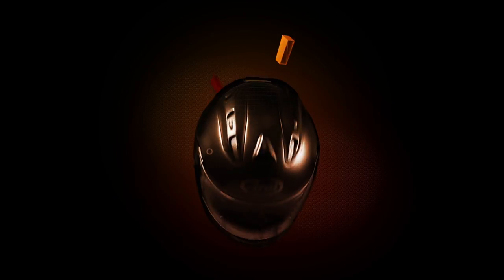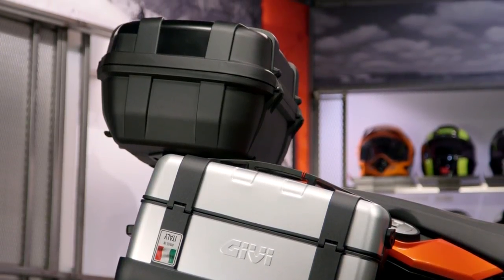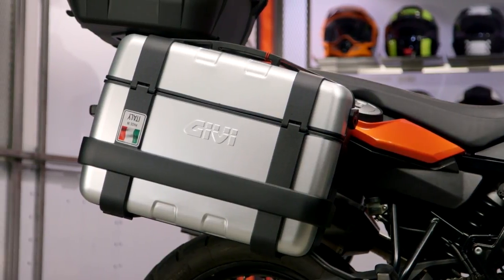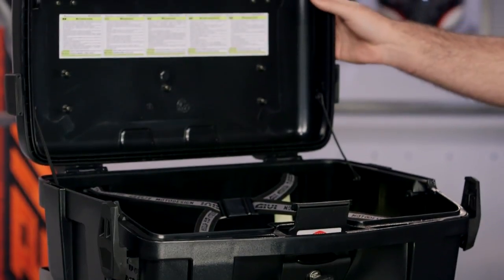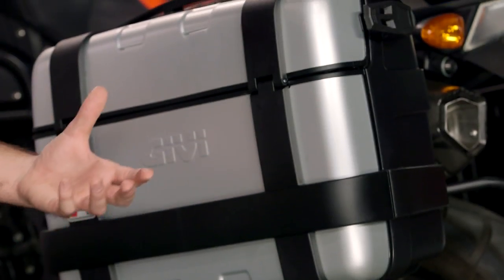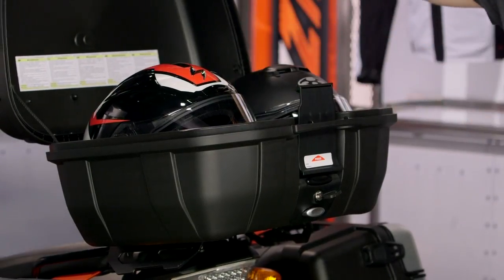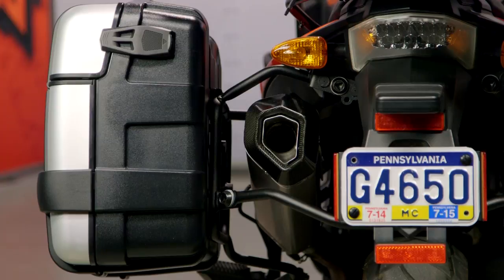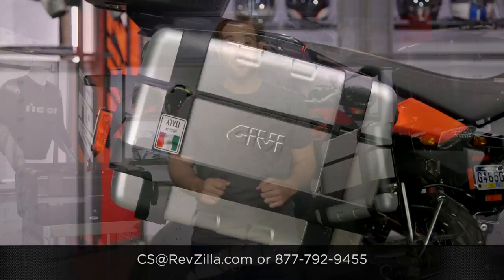Givi Monokey Trekker Cases Review at RevZilla.com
Givi Monokey Trekker Cases Review

The Trekker series is a super versatile line of hard luggage option for adventure and touring riders. The 33 and 46 liter side cases feature a dual-opening design and can also be used in the top box position. For riders looking for the maximum amount of storage possible there is also a massive 52 liter top box option. The Trekker lineup utilizes Givi Monokey PL or PLR racks while the top case will need a Monokey mounting plate and racking system or an adapter plate for an existing rack. The Trekker series is one of the coolest additions to the Givi family that we have seen in quite sometime.